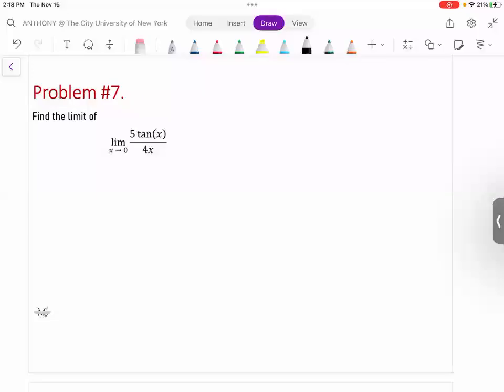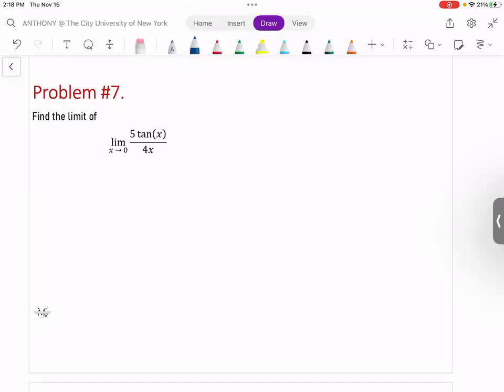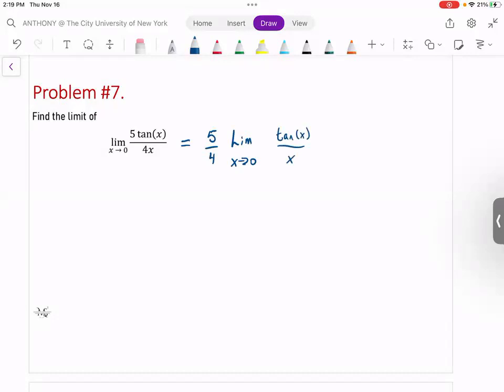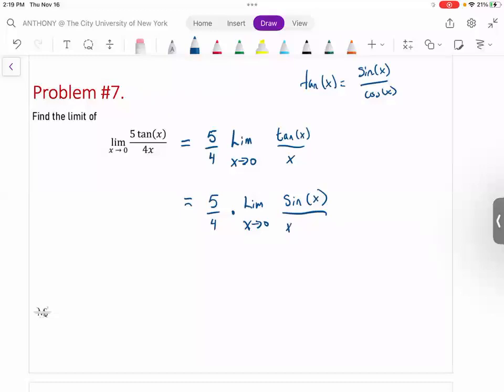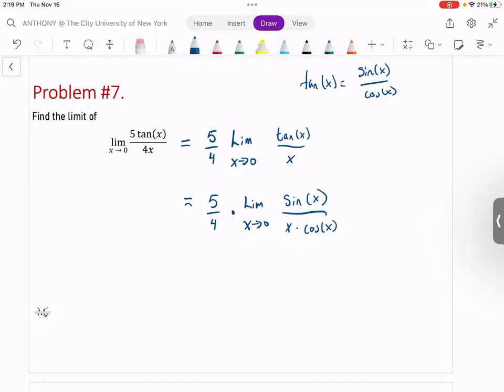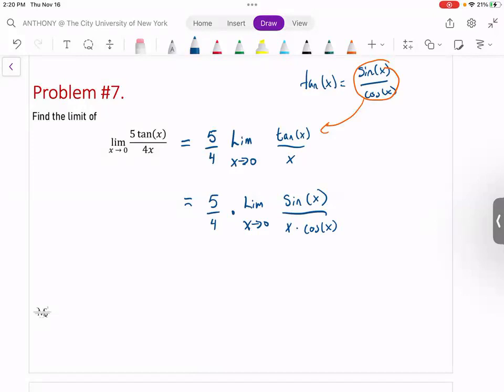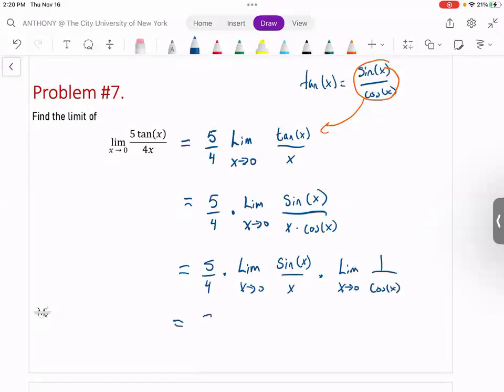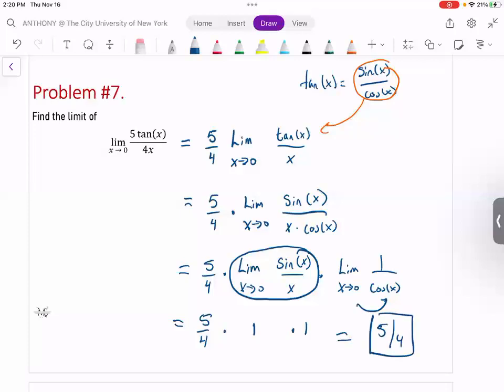Computing a Limit using Special Limit Example 2